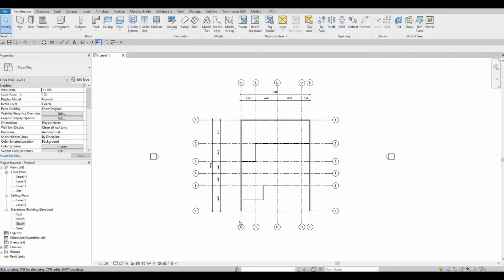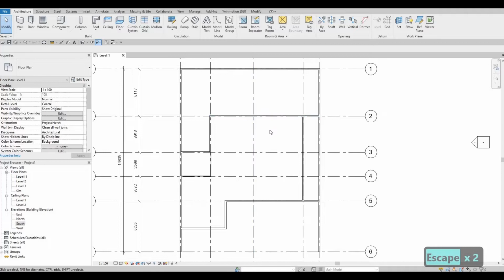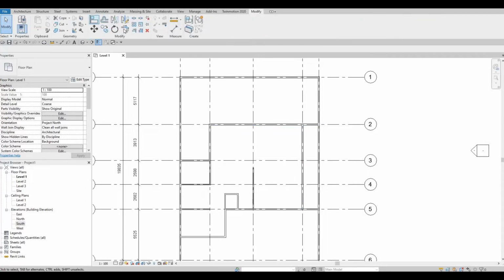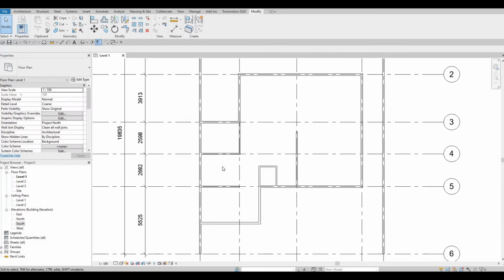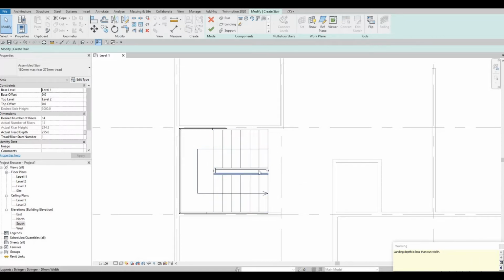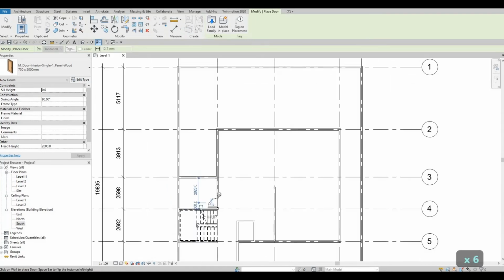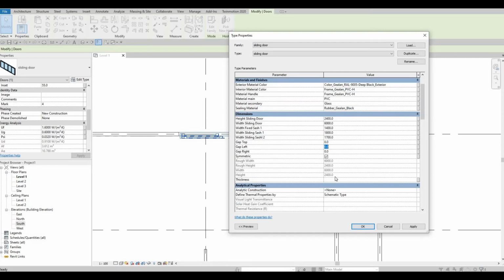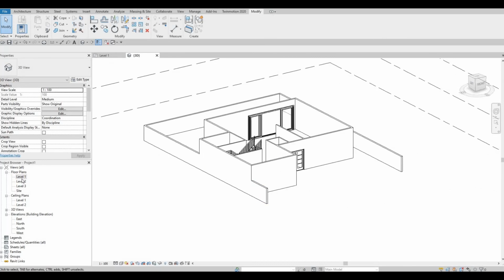TEPLM House | Part 2 | Complete Step By Step Project | Revit and Twinmotion Tutorial